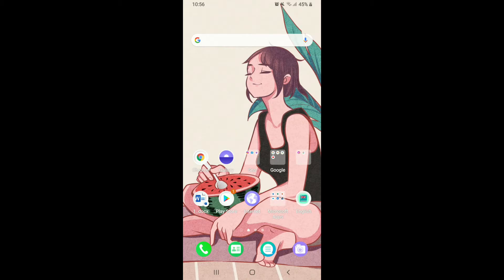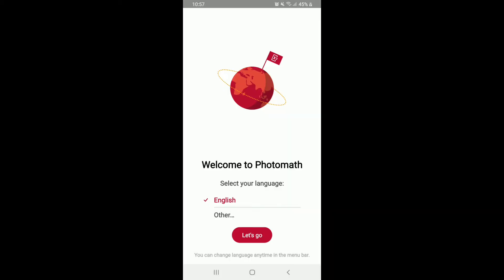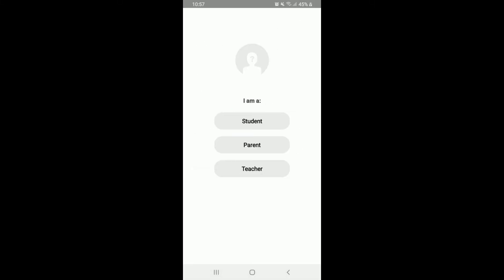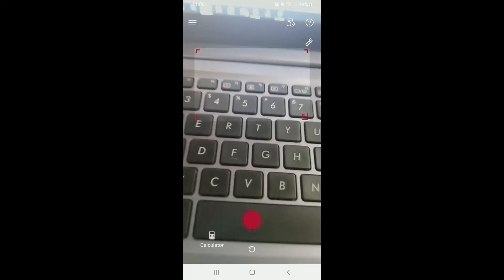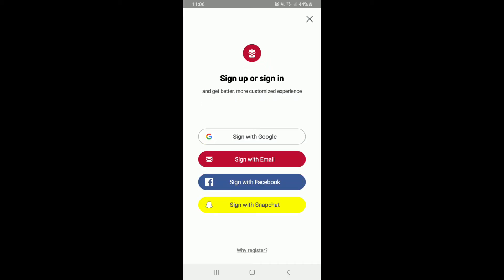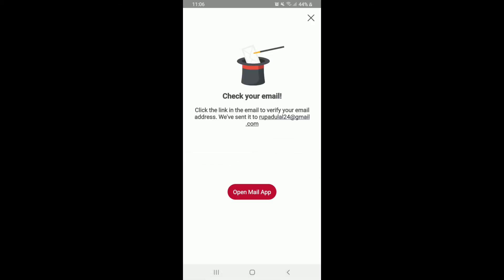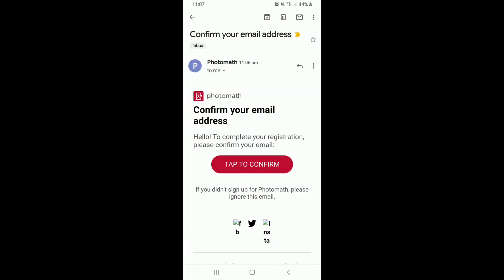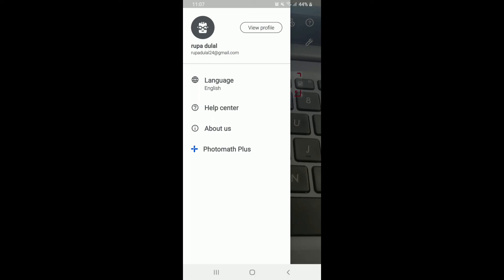How to Open Photomath Account? Photomath Sign Up & Account Registration 2021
Want to open a Photomath account? Do not worry this video will guide you on how to open a Photomath account. Photomath is a free mobile app that can read and solve mathematical expressions using your smartphone camera. Watch the entire video to know the step-by-step process on how you can open, sign up and register your Photomath account. To sign up:
1. Open the application.
2. Select the language of your choice. There are multiple languages with which you can begin. Tap on Okay
3. Tap on Let's Go.
4. Enter your Age and tap on Next.
5. Select if you are a parent-student or a teacher and tap on Done.
6. Allow Photomath to take pictures and record videos by tapping on Allow.
7. Tap on the menu from the upper left of your camera screen.
8. From the expanded menu, tap on Sign in to Photomath. You can sign in to Photomath with your google account. Tap on other options to view your Signing options. You can sign in through Facebook, email, and Snapchat too.
9. Tap on Sign in with email.
11. Type in your name and tap on the Next button.
12. Check your email associated with your account. Tap on open mail app. 13. Select your email application.
14 Open your email that you receive from Photomath.
15. Tap on the email link that says "Tap to Confirm
16. Choose to open with Photomath or google chrome. That's how you can open your Photomath account. To view your profile tap on View profile.